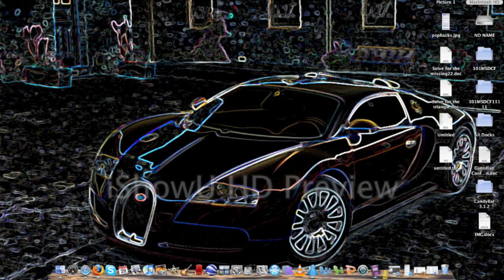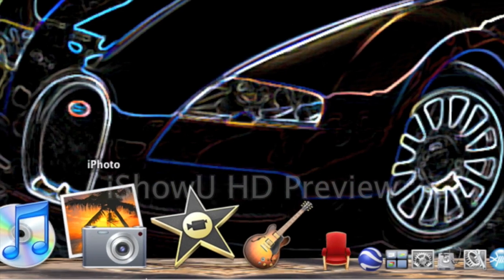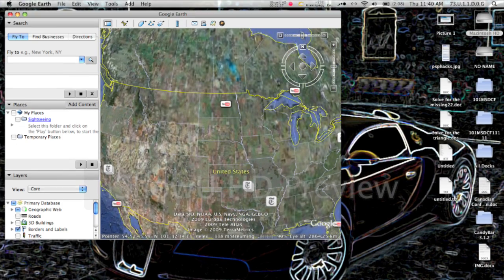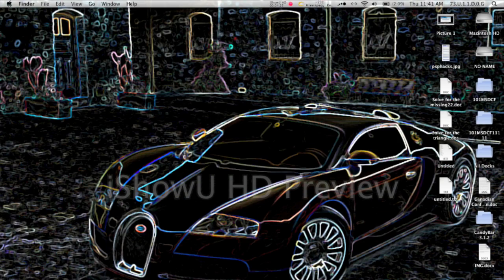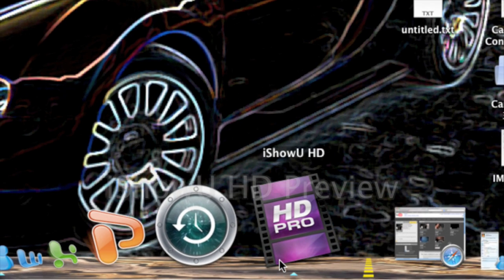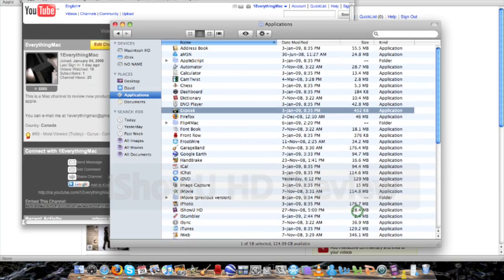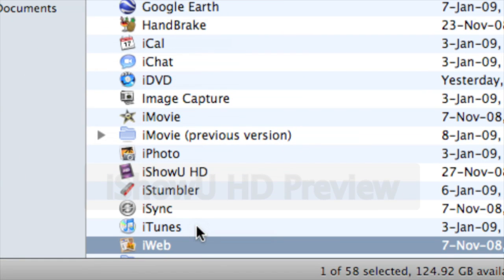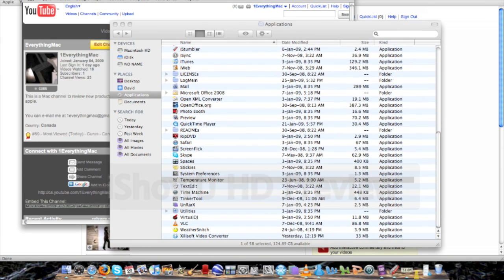Whats in my dock